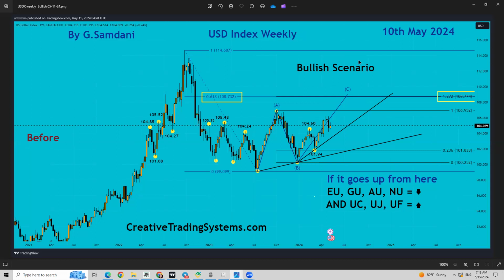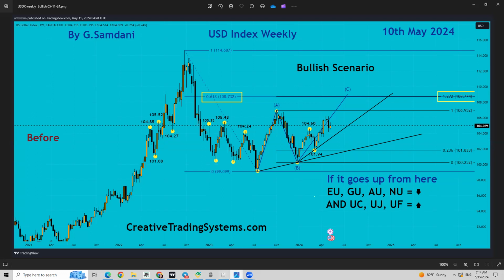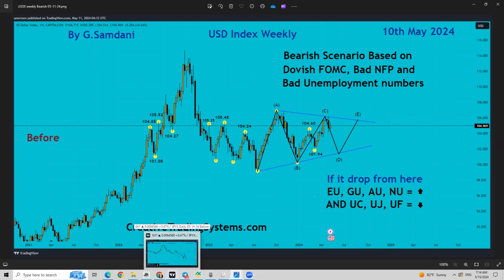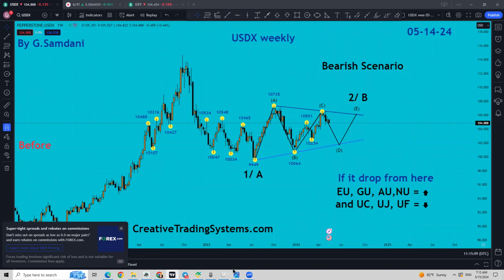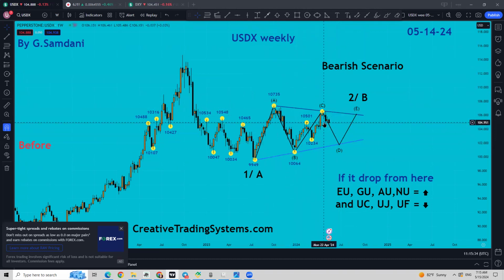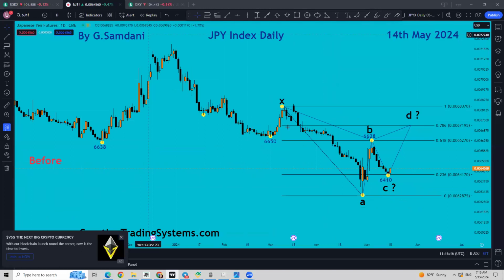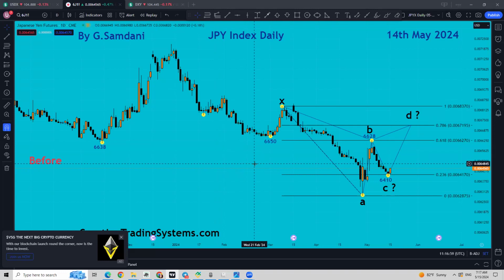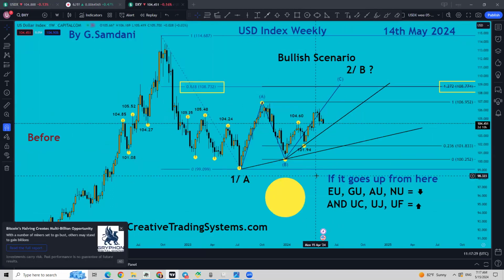US Dollar Index Technical Analysis For Direction before CPI news "Consumer Price Index " 05-15-24